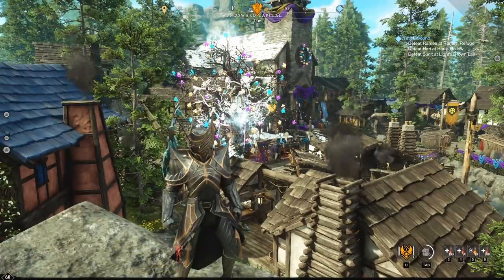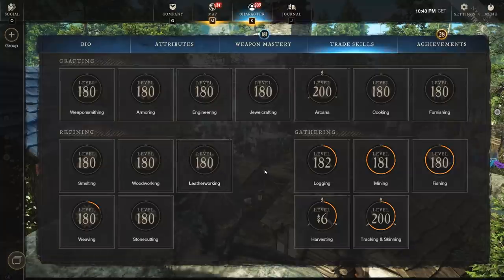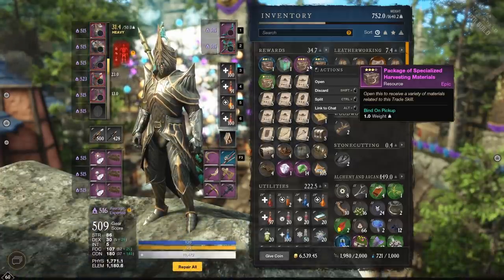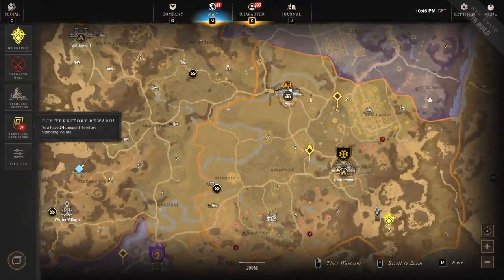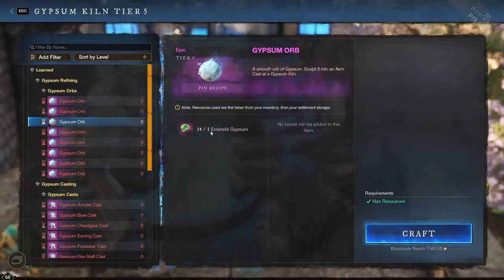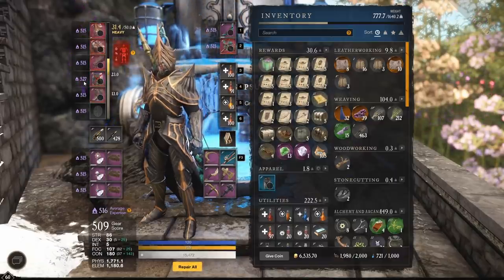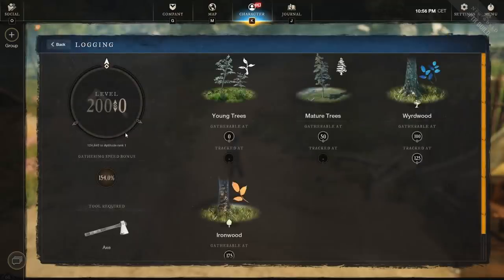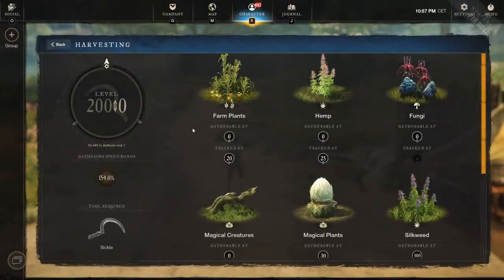Preliminary trade skill aptitude guide, everything you need to know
There's a new trade skill system in New World called aptitude that let's you level forever and get reward caches in return for it. This is a preliminary guide for that system with everything we know so far.

The New World aptitude system is going to breath new life into the game for gatherer's and crafters. You get emerald gypsum from leveling these now and you can level them forever past 200.

You'll get reward caches from leveling them which have some pretty monstrous rewards for some trade skills.

The New World crafting and gathering changes are amazing and this guide will go over the basics, as well as what we know so far from the PTR.